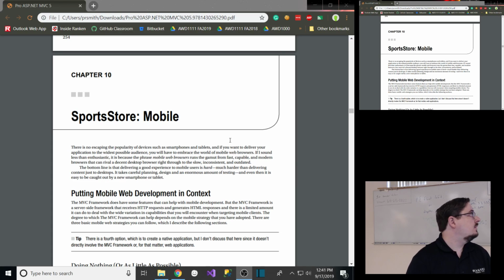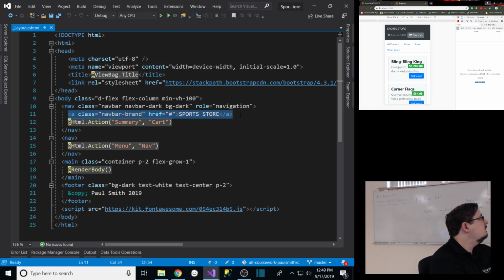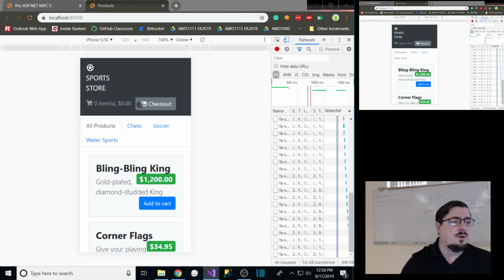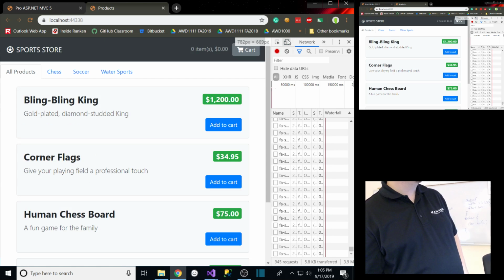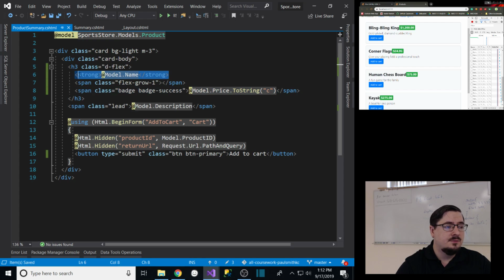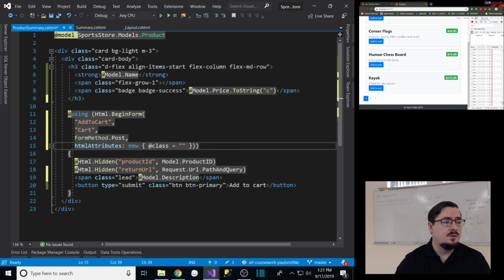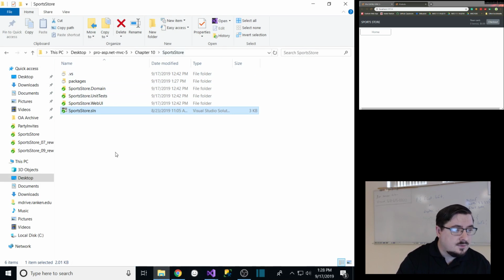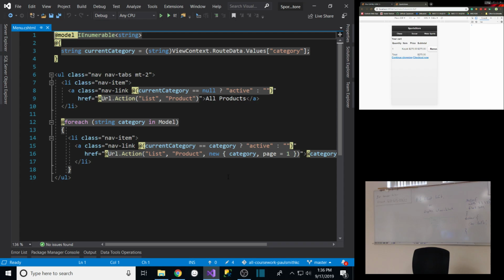AWD 1111 Fall 2019 - SportStore Mobile